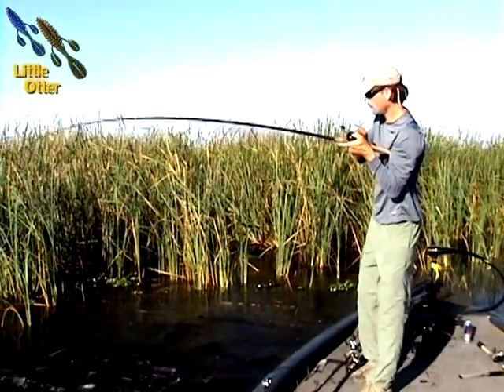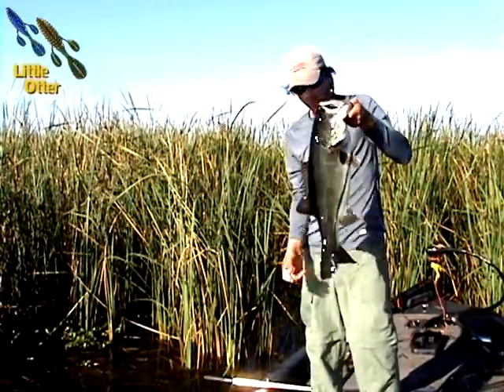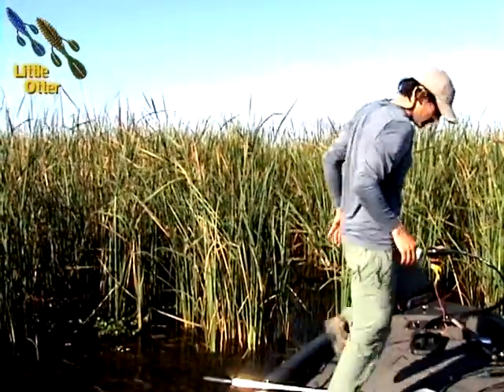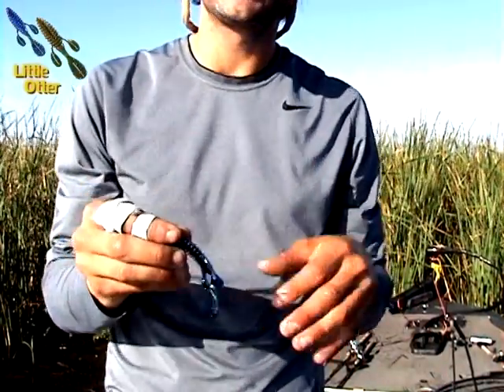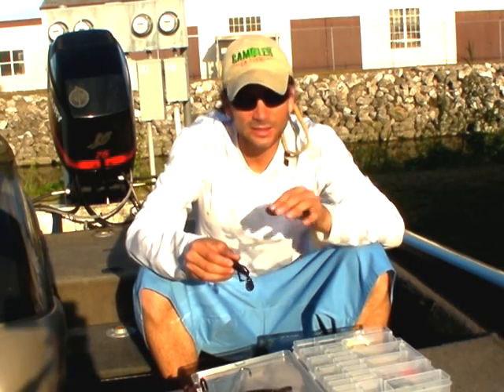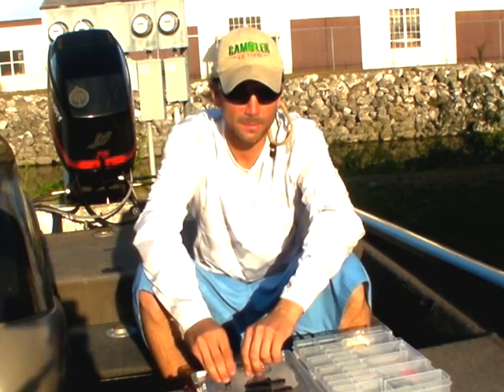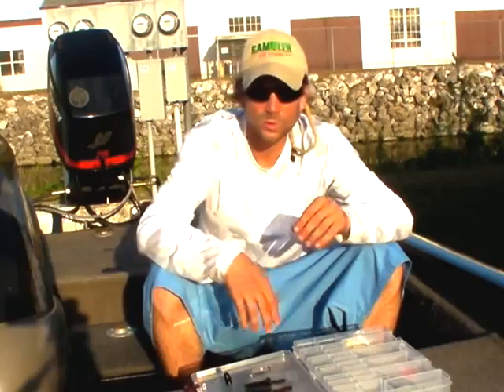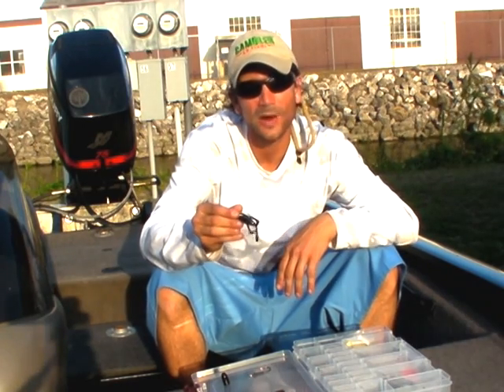How to fish the Gambler Ugly Otter (Big 8 Pounder)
A breakdown of applications for Gambler's Ugly Otter and Lil' Otter.  The bait that played a big role in Chris Lane's 2012 Bassmaster Classic win in Louisiana can be used as a jig trailer, flipping bait, or even on a shakey head - gotta love it for them mats though!